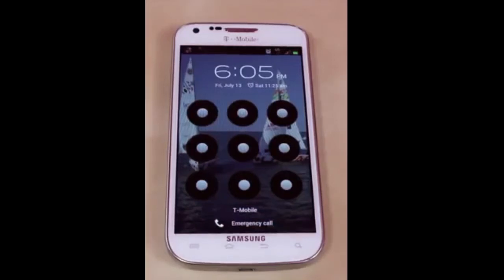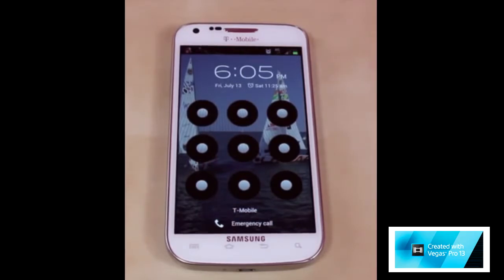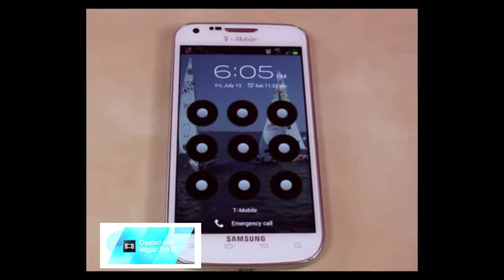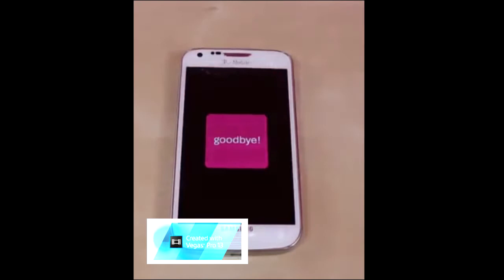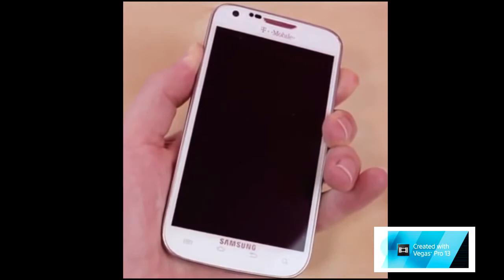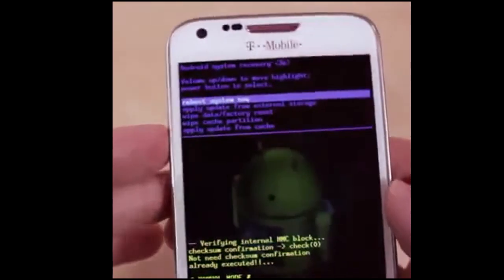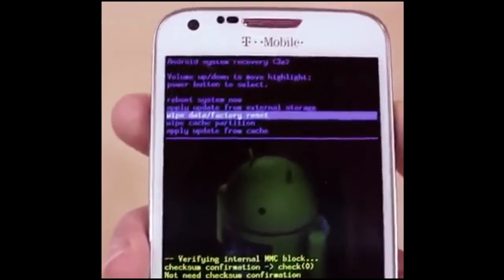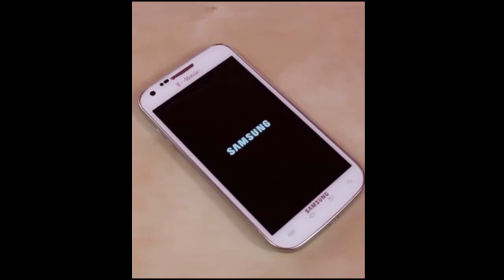How to unlock / crack Forgotten PASSCODE / PATTERN any Android Devices without Losing Data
In this video show : Tips & Tricks : how to unlock / crack Forgotten PASSCODE / PATTERN any Android Devices without Losing Data.                                                             ,,,,,,,,,,,,,,,,,,,,,,  KeyWord : Tips & Tricks,How to, How to unlock, crack Forgotten PASSCOD,Android (Software),Mobile,Software (Industry),How-to (Media Genre,how to unlock or crack Forgotten PASSCODE or PATTERN any Android Devices without Losing Data,unlock pattern of android mobile,how to bypass pattern,forgotten pattern removel,without lossing data,Port Of Mobile (Location,samsung galaxy s5.samsung galaxy s4,sony xperia z,sony xperia x1,micromax canvas 4,Data Recovery Raid,samsung galaxy s7